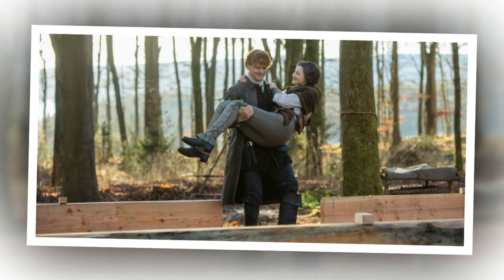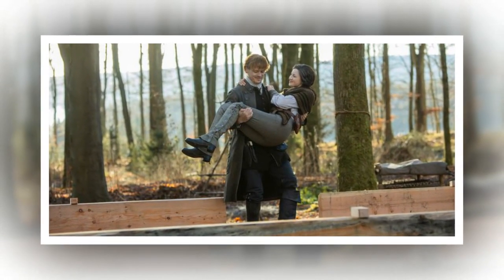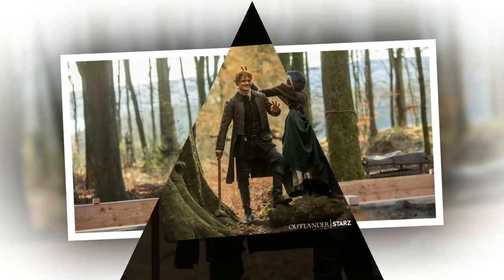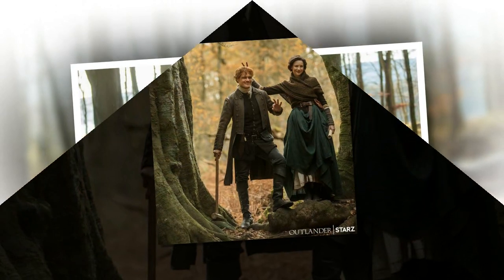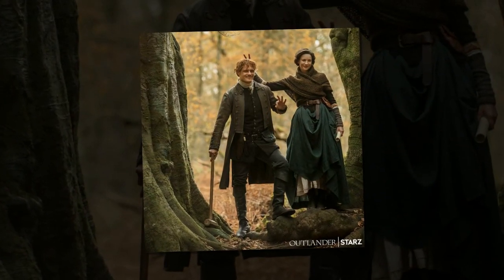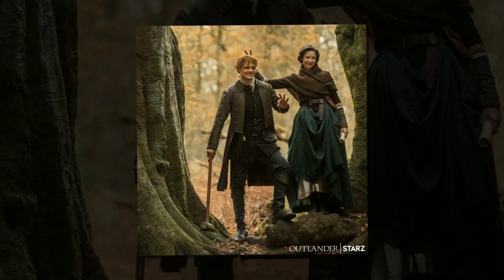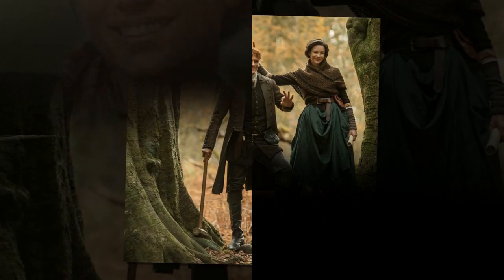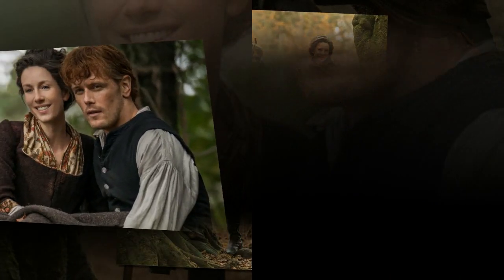Is Outlander's Fraser's Ridge a Real Place?